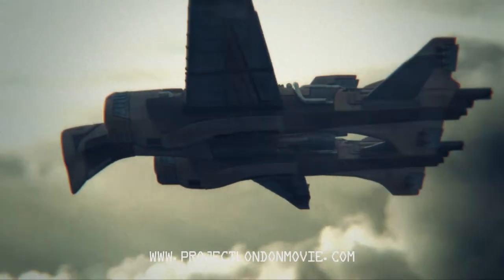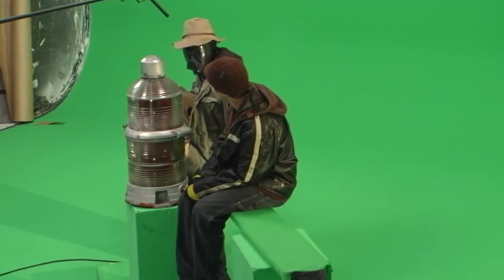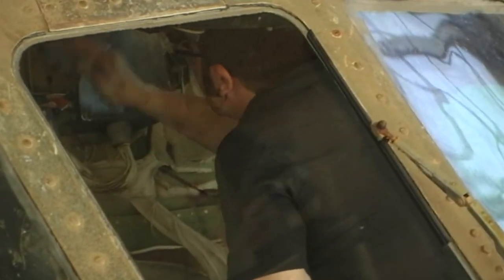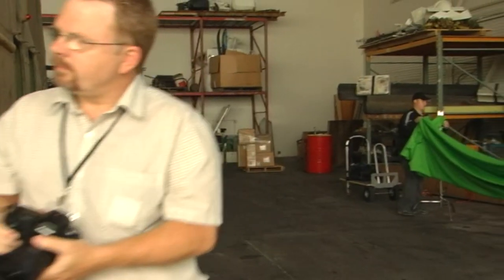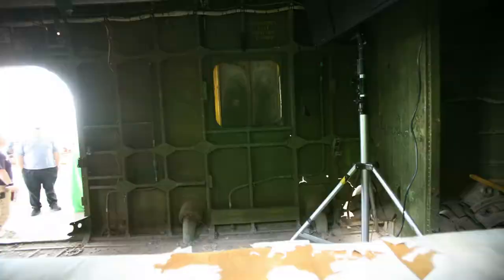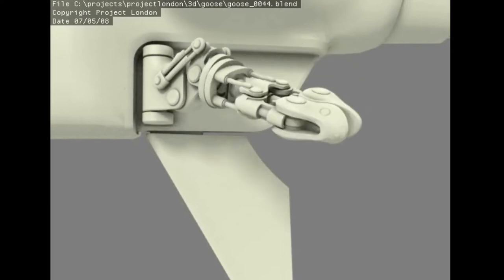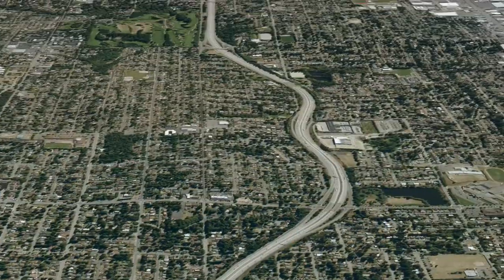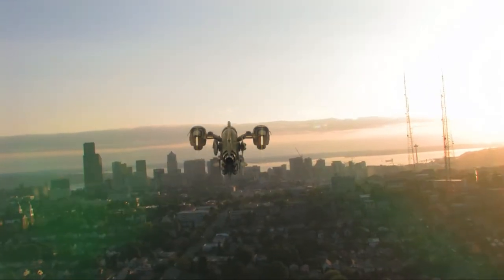Giving A Goose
This is a Project London (Movie) Behind the Scenes Featurette. How we brought The Goose to life; presented by Ian Hubert. Project London is an independently produced, science-fiction, action-adventure, effects movie. Made by Volunteers! Almost no Budget! Blender open-source 3D Software is used to create animated elements! 774 Visual Effects!